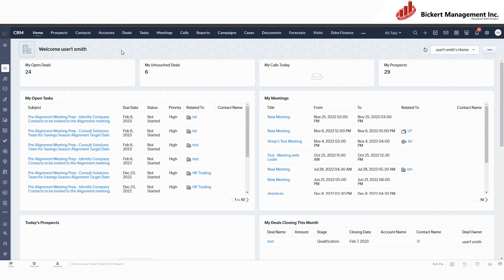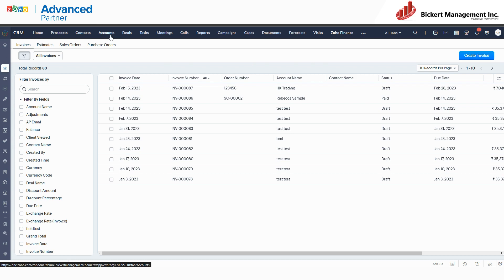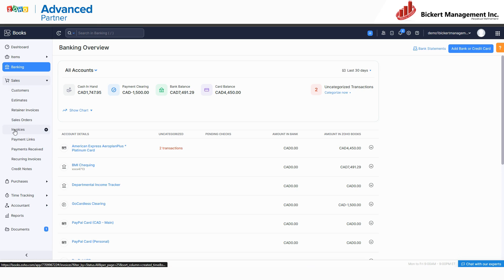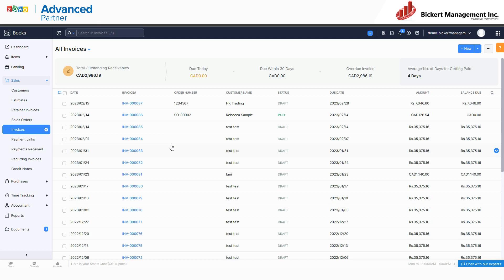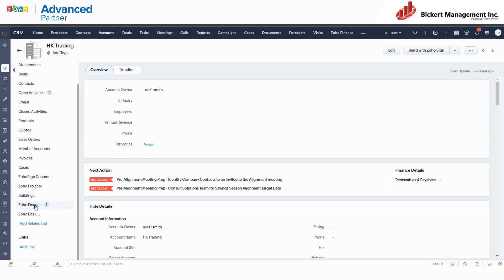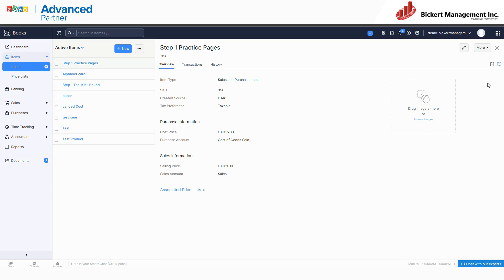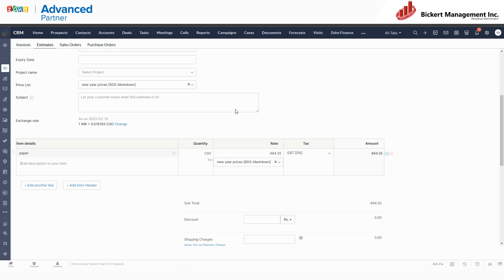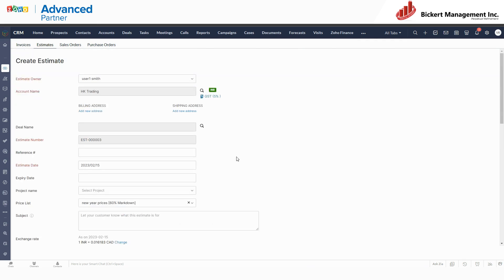CRM and Books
This is a Zoho CRM and Zoho Books video from Bickert Management Inc. Where we provide information on how Zoho CRM  is integrated with Zoho Books.

0:00 Start
0:32 Zoho Finance
2:03 Modules
2:27 Invoices are connected. Modules are shared
3:30 Advantages
4:04 It connects to your existing sales process
4:48 Zoho Inventory
6:30 These tools are integrated
6:50 Other features
7:45 Closing remarks